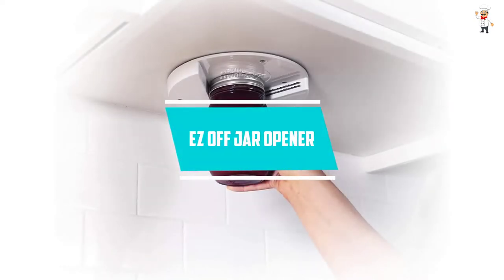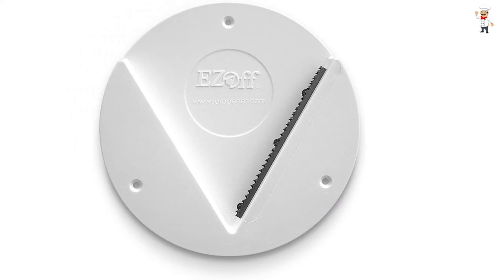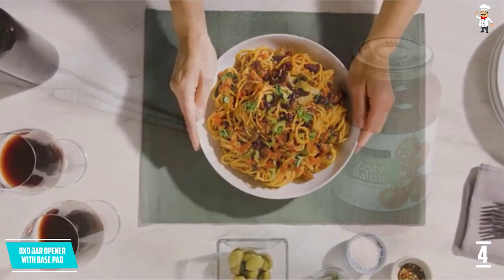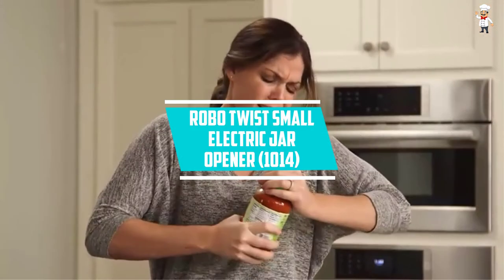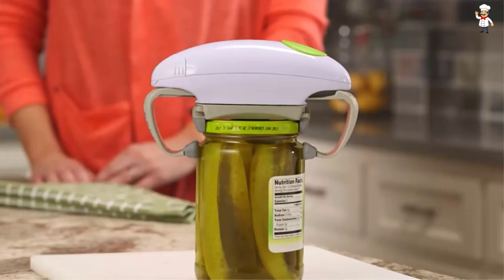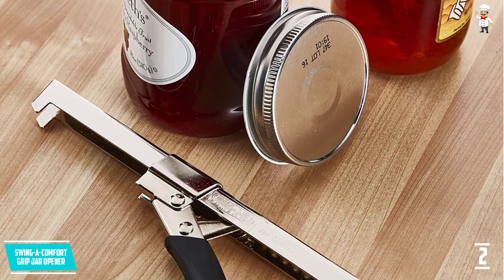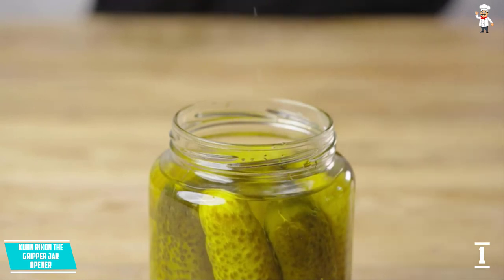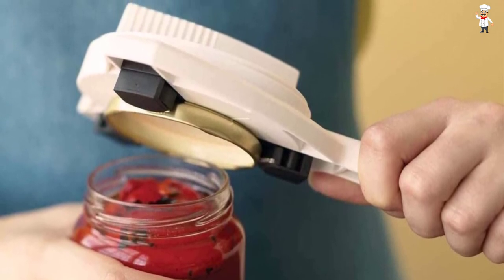Top 5 Best Jar Openers In 2022 Reviews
▶️ 5. EZ Off Jar Opener.

▶️ 4. OXO Jar Opener with Base Pad.

▶️ 3. Robo Twist Small Electric Jar Opener (1014).

▶️ 2. Swing-A-Comfort Grip Jar Opener.

▶️ 1. Kuhn Rikon The Gripper Jar Opener.